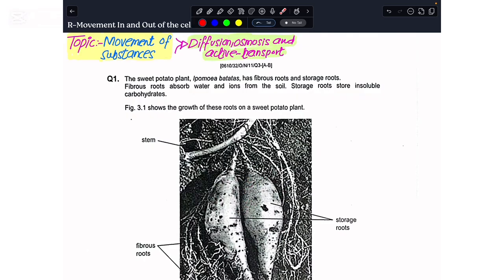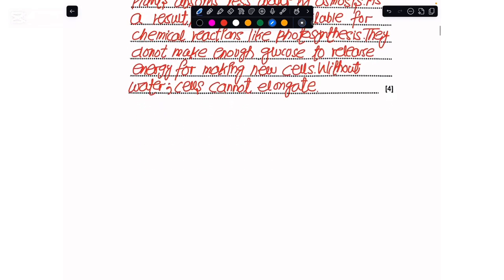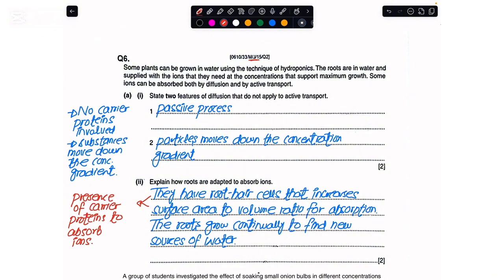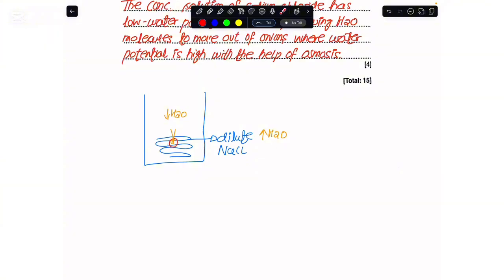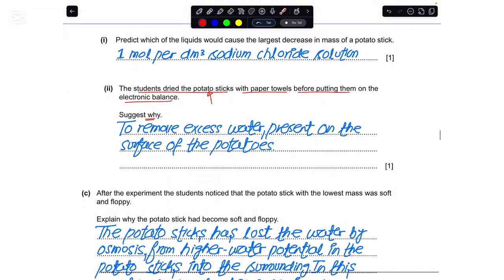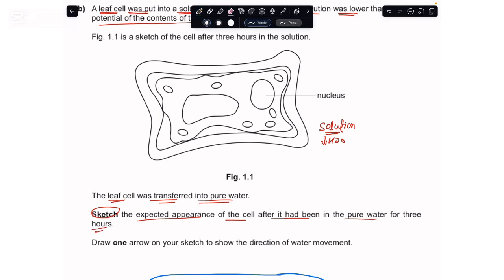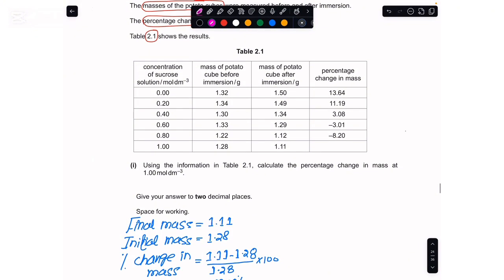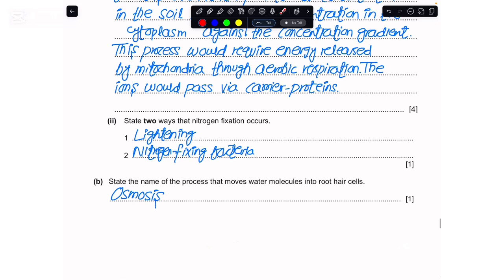Ch#03 Movement of Substances(diffusion osmosis activetransport )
In this video, we cover the CIE IGCSE Biology topic – Movement of Substances, focusing on Diffusion, Osmosis, and Active Transport 🌱.
This session includes topical past paper practice from 2011–2025, helping you master exam-style questions and understand how to apply key concepts in real exams.

You will learn:

The definitions of diffusion, osmosis, and active transport

The role of concentration gradients in the movement of substances

Differences between passive and active transport

Common IGCSE past paper questions (2011–2025) with detailed explanations

Key tips to score high in your CIE IGCSE Biology exams

Perfect for IGCSE Biology revision, self-study, and exam preparation.